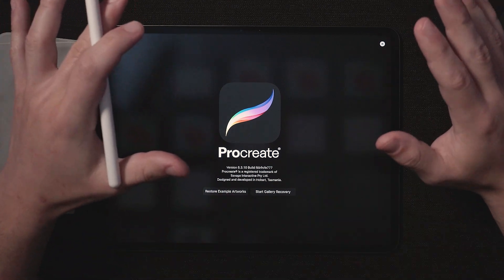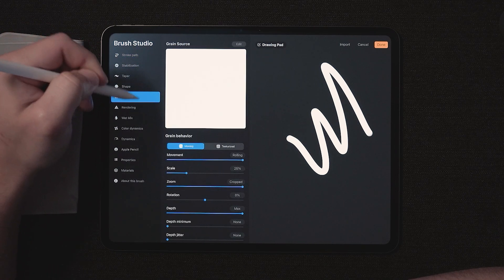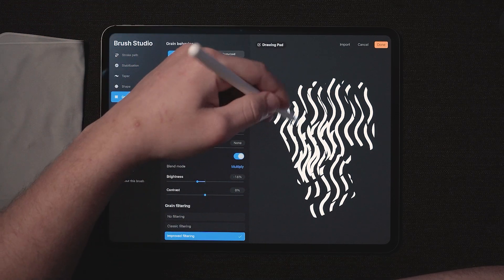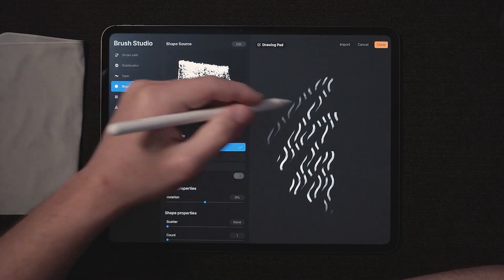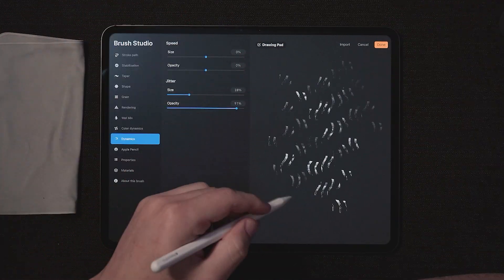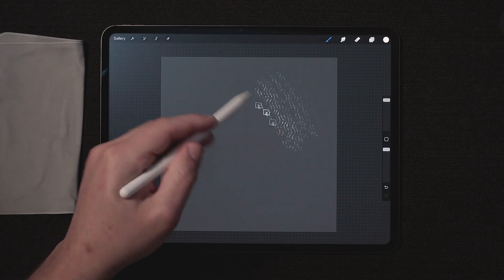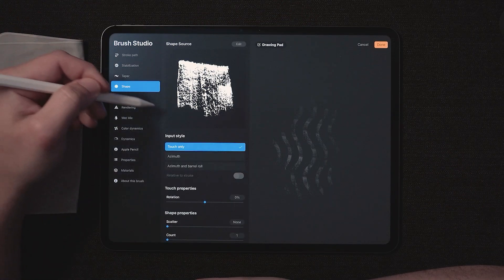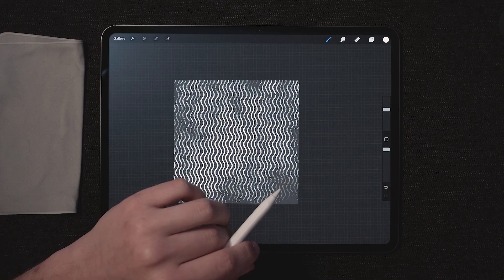How to Make SEAMLESS Pattern Brushes in Procreate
Learn to make your own seamless pattern brushes in Procreate. They will repeat perfectly and will not overlap when you lift your Apple Pencil. These Seamless Pattern brushes will have texture, pressure sensitivity, and are easily customizable for whatever project you are working on.

At the beginning of the video I am a bit stuffy (sorry about that), but as the video progresses it gets better and I sound much more clear.

I hope you enjoy this lesson on creating your very own Seamless Pattern brushes in Procreate. This is one of many lessons I have in my full Custom Brushes course.

Video summary:
- How to stop your pattern brushes from overlapping
- How to add pressure sensitivity to any brush
- How to import textures for making brushes
- How to edit your favorite Procreate brushes
- How to make your Procreate brushes bigger
- How to adjust the scale of pattern brushes
- How to make your procreate brushes more dynamic